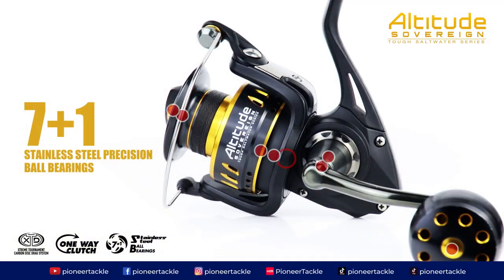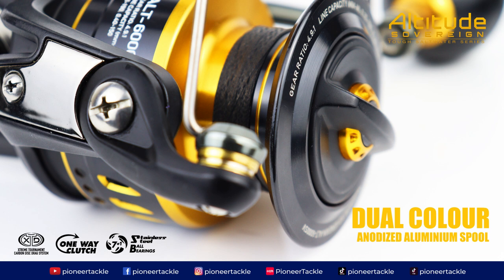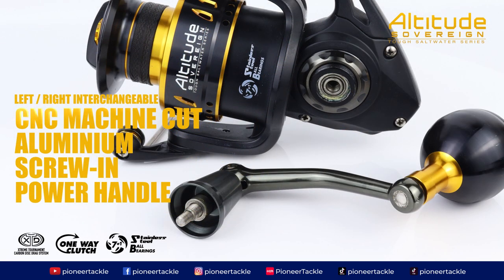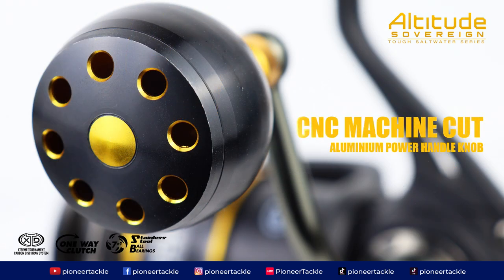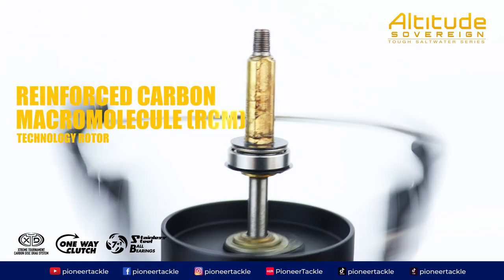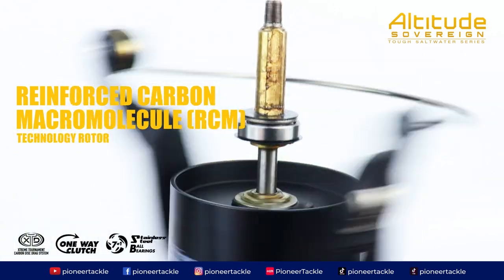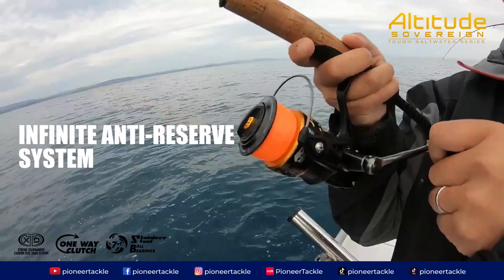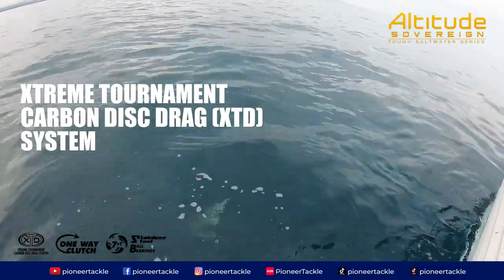Altitude Sovereign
- 7+1 Stainless Steel Precision Ball Bearings
- Aluminium Body
- Reinforced Carbon Macromolecule (RCM) Technology Rotor
- Dual Colour Anodised Aluminium Spool With CNC Machine Cut Punched Holes
- Laser Engraved On Spool Lip
- Left / Right Interchangeable CNC Machine Cut Aluminium Screw-in Power Handle
- CNC Machine Cut Aluminium Power Handle Knob
- Machine Cut Brass Pinion Gear
- Heavy Duty Machine Cut Main Drive Gear
- Machine Cut Brass Main Drive Gear For The Hi-speed Models
- Xtreme Tournament Carbon Disc Drag (XTD) System
- Infinite Anti-Reserve System